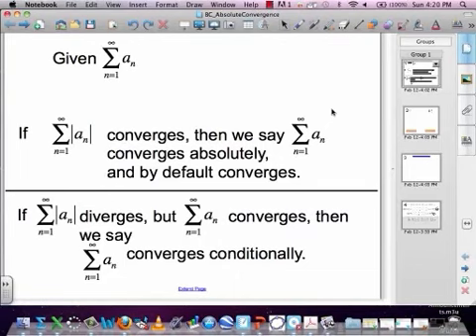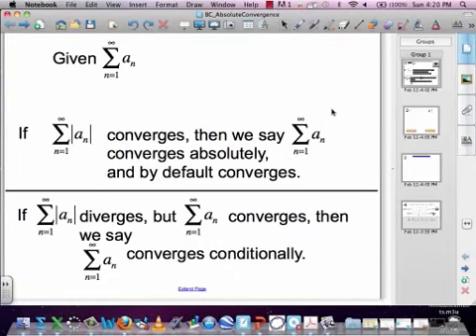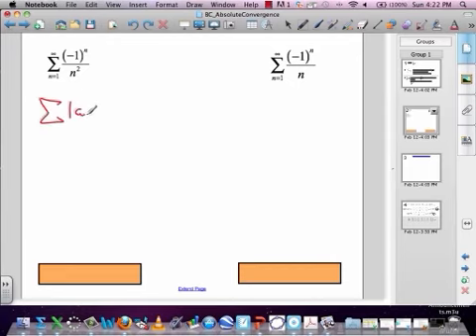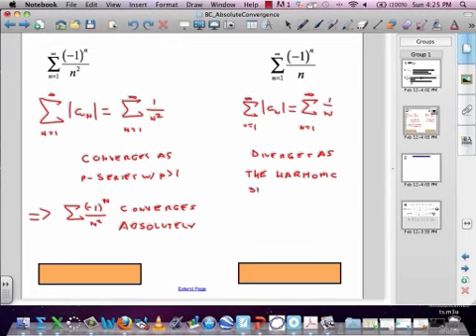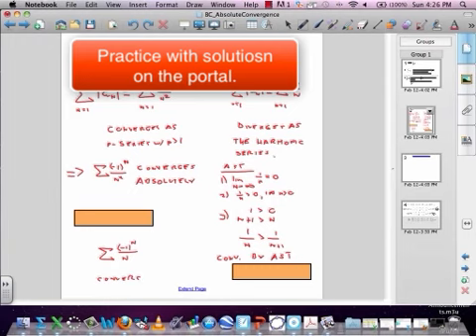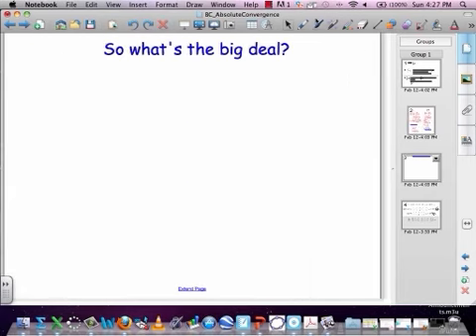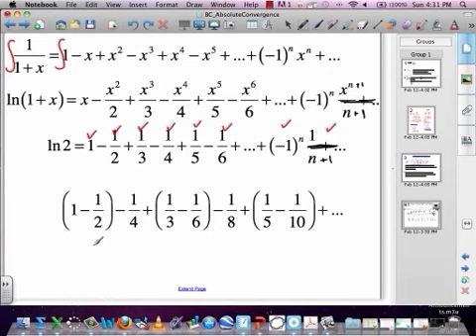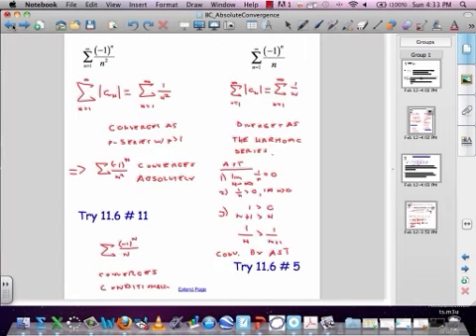Absolute Convergence (Calculus II)